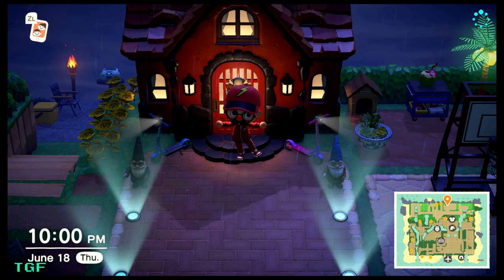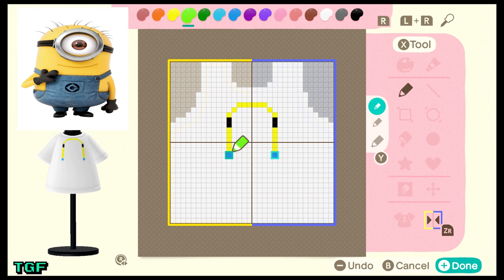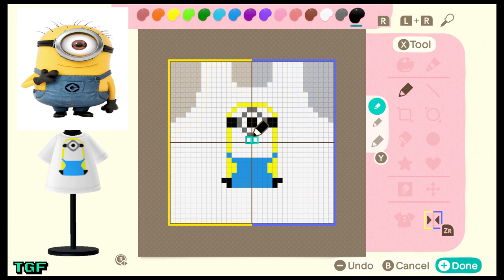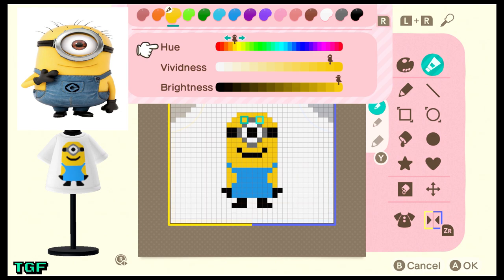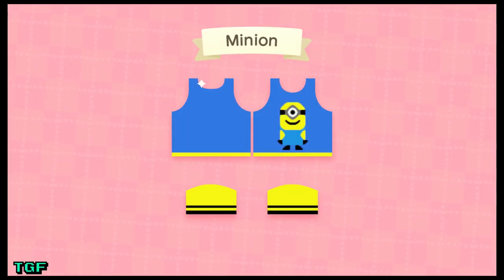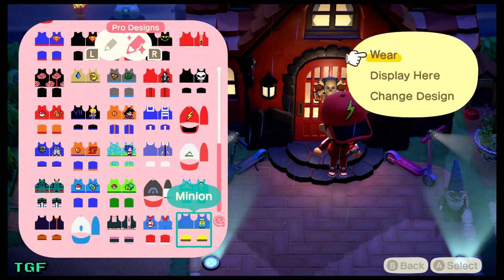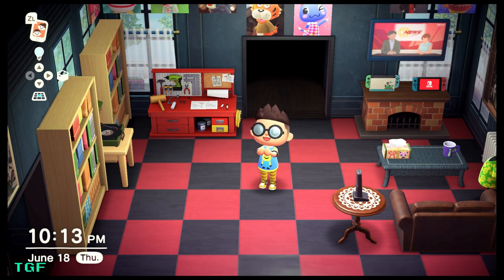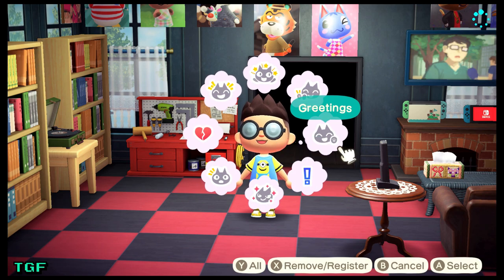Minions T-shirt Tutorial - Animal Crossing: New Horizons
Hello my BEAUTIFUL Geeks! Here is a tutorial to make your VERY OWN Scooby-Doo T-Shirt for your Animal Crossing villager!

MY ANIMAL CROSSING CREATOR ID:  MA-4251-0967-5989

My creations go live within 24 Hours after the video is uploaded.
New videos for the tutorial series go up every: Tuesday,  Friday, and Sunday.
Please, keep in mind that I show in detail how to make these, for this reason, some videos may be longer than others.

Want to contribute directly to the channel? Any comments, questions, or shout-outs requested with tips are guaranteed to be answered and will get a shout out in future videos. Any tip above $20, will get you a SPECIAL REQUEST video and a visit from me to you ANIMAL CROSSING island! (I will bring presents too) See you soon!

The Geek Fortress, A place where people can talk about the movies, comics, anime, manga, and sagas they love, a place where we can share ideas, and talk to one another. We are all one big community. Let’s share with one another our geekiness. We are Comics, Games, Movies, and Beyond….

LIKE, SUB, and SHARE CONTEST:

Let's make it to 1000 SUBS for a brand new SURPRISE!

Follow The Geek Fortress on Instagram: @thegeekfortress